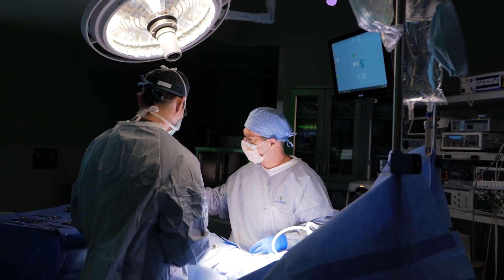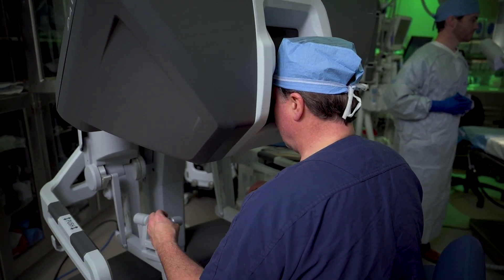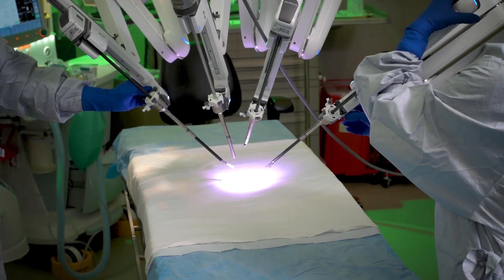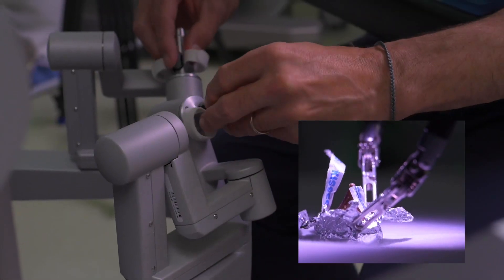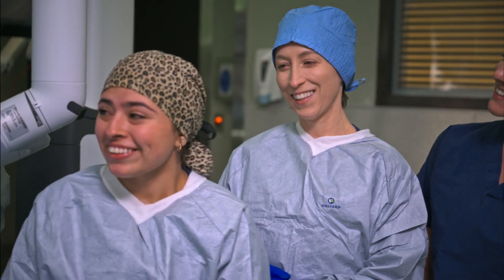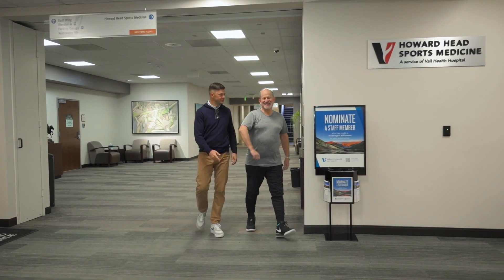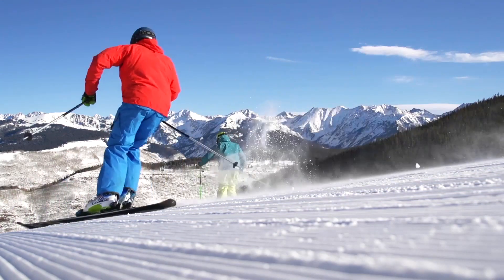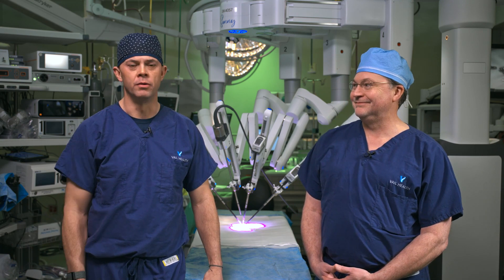Vail Health's Robotic Surgery FAQs | da Vinci Xi Surgical System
We get it! No one wants surgery and it's natural to have a lot of questions. Dr. Turner Lisle and Dr. David Ford from Vail Health hope to ease your worries and answer the important questions you may have when it comes to robotic surgery.